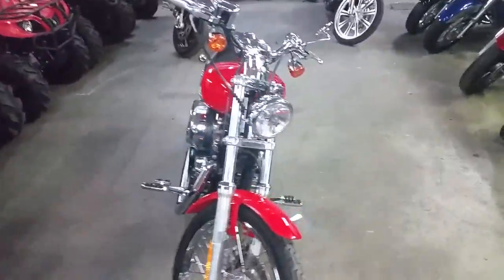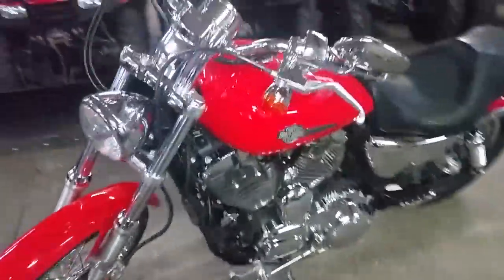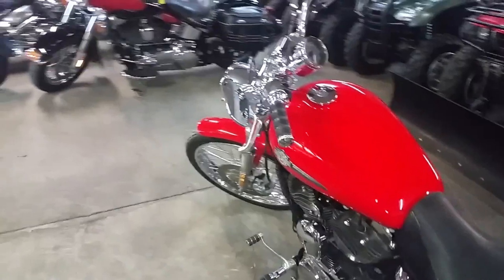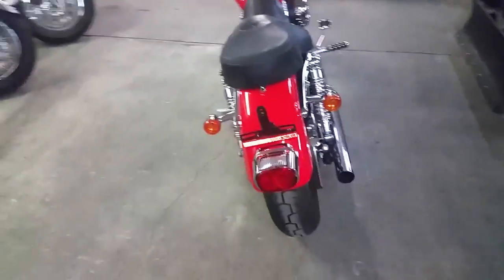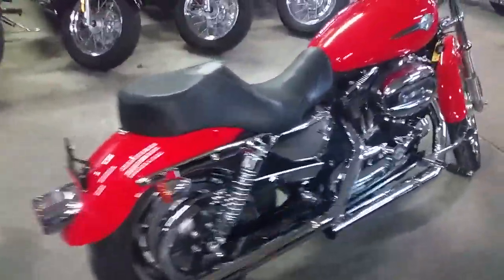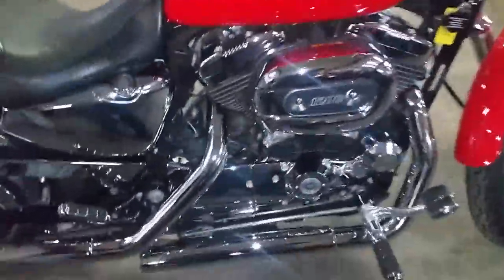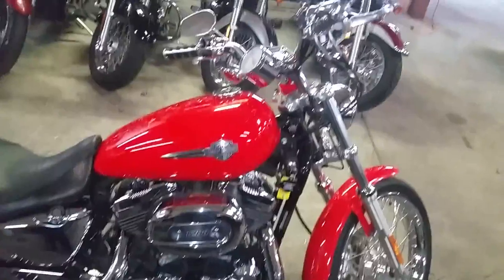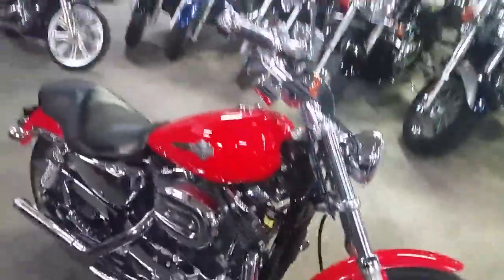2007 Harley XL1200